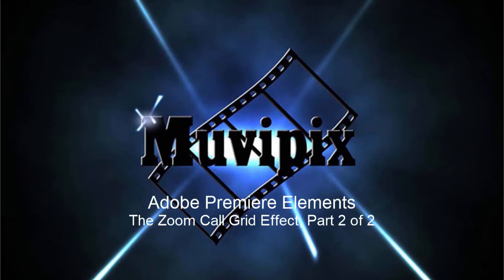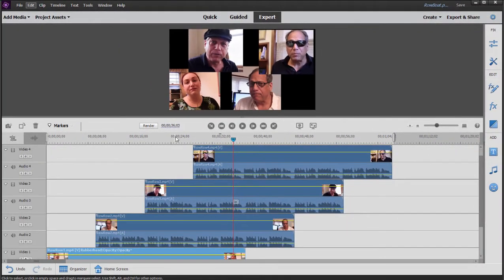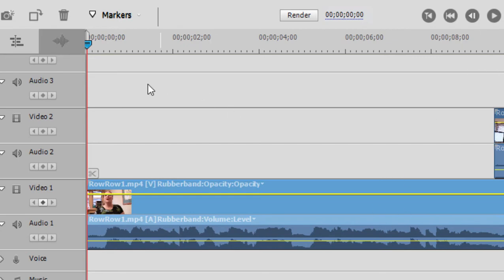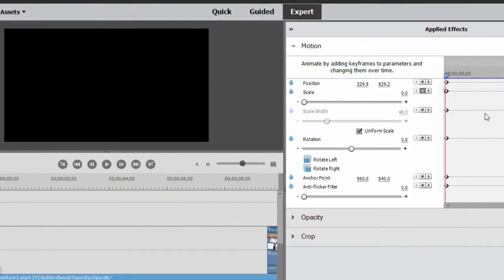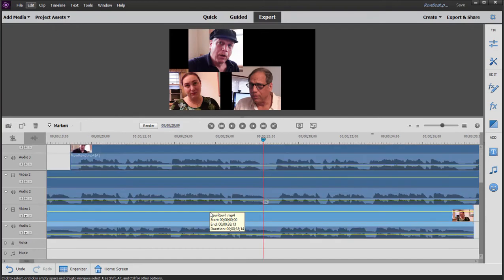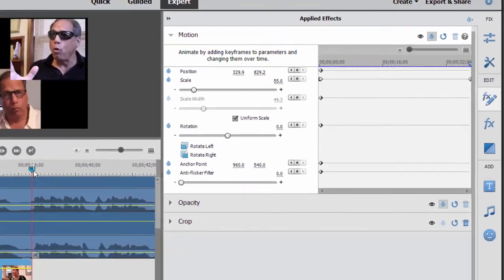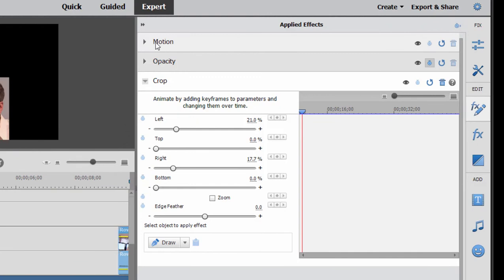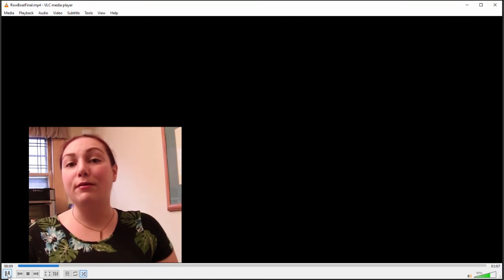Creating the Zoom call-style video collage effect in Adobe Premiere Elements